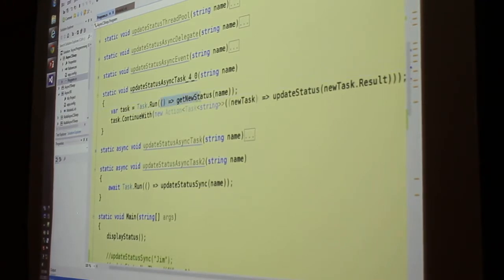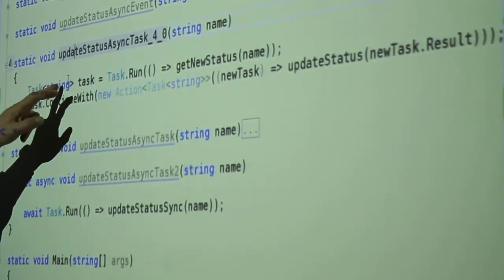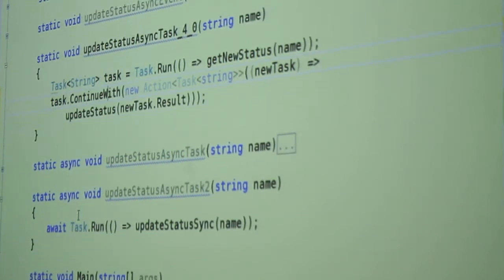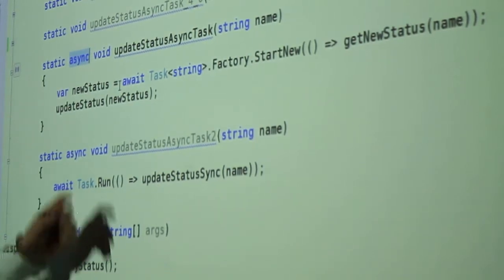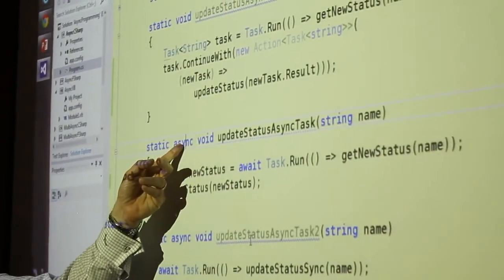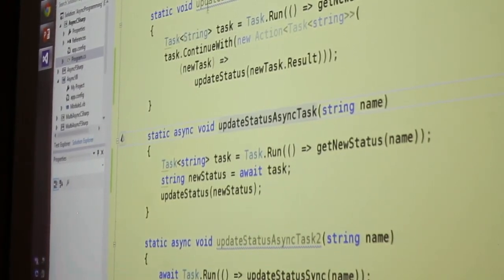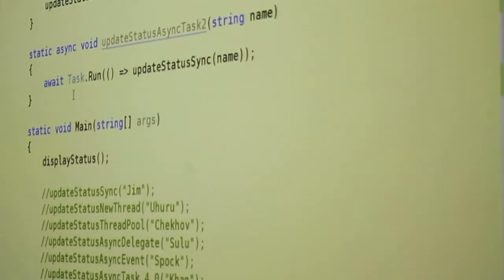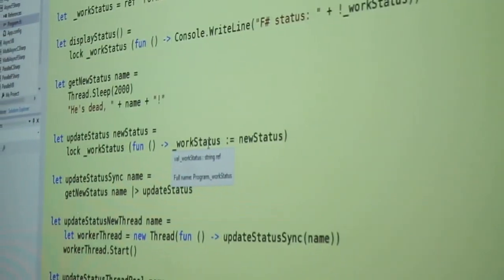Part 5: Richard Broida - Asynchronous Programming with C#, VB.NET and F# - Bennett Adelson .NET SIG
Part 4: Richard Broida - Asynchronous Programming with C#, VB.NET and F# - Bennett Adelson .NET SIG

Much of the recent innovation in .NET involves making it easier to write asynchronous programs. You don't need to write asynchronous callbacks or thread synchronizations anymore. The Task Parallel Library in C#/VB, and asynchronous workflows in F# let you write safe, correct asynchronous code almost as easily as synchronous code. But with new power comes old responsibilities: when is asynchronous programming appropriate, and which technique is best for your particular problem? Principal Consultant Richard Broida from Bennett Adelson will review the current async technologies and demonstrate how functional programming makes the job easier.
Event Details

Presented By:
Richard Broida
Bennett Adelson

When:
3/12/2013 5:45 PM

Where:
Park Center II
6150 Oak Tree Blvd.
Basement
Independence, Ohio 44131